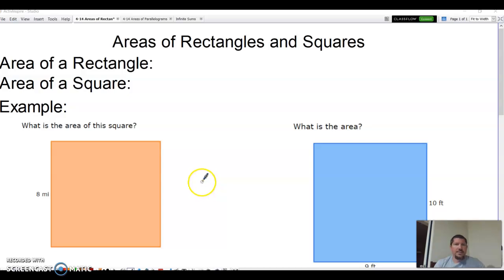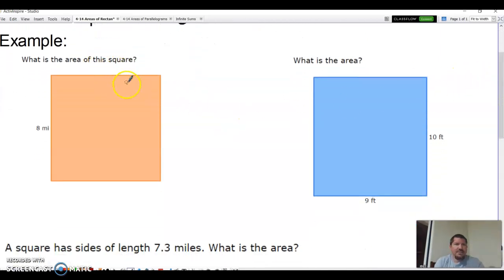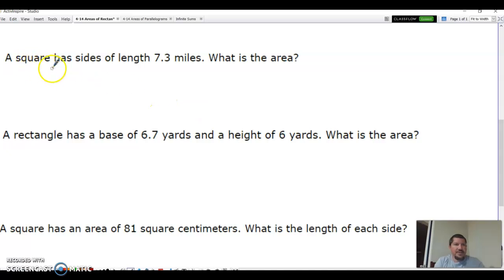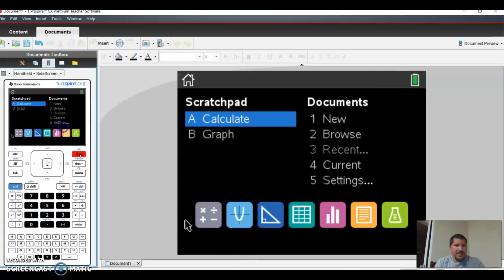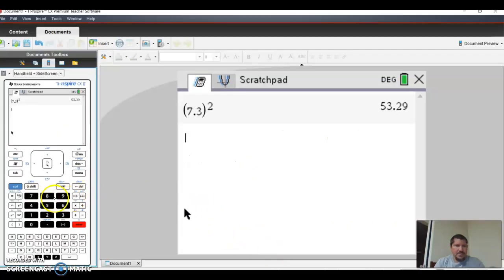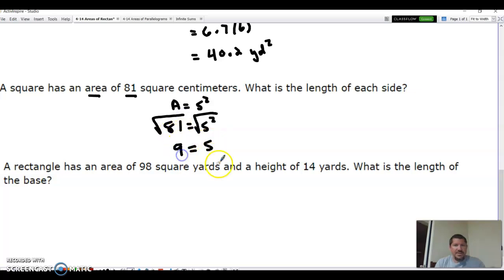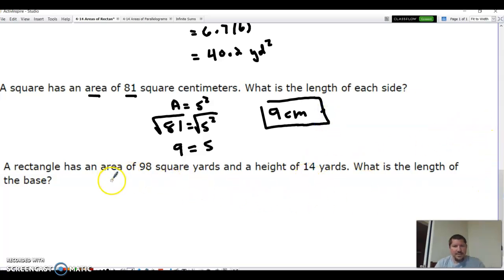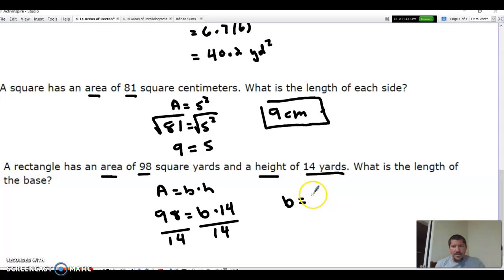Areas of Rectangles and Squares